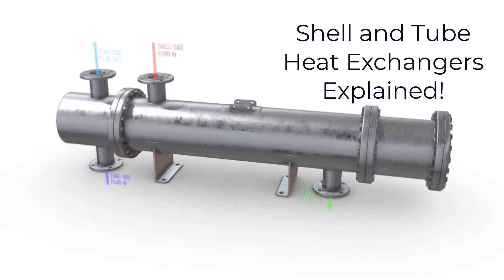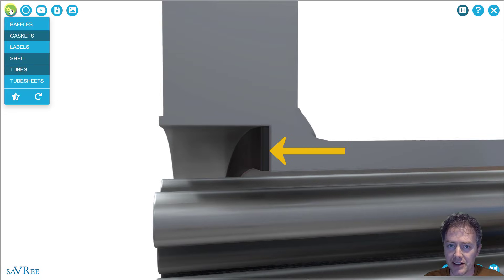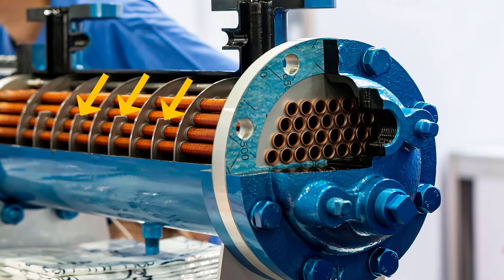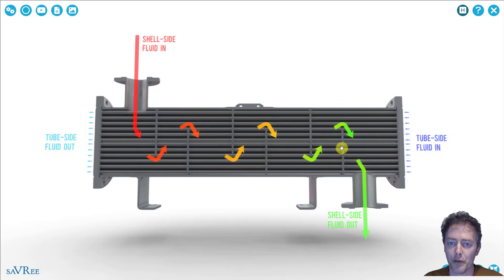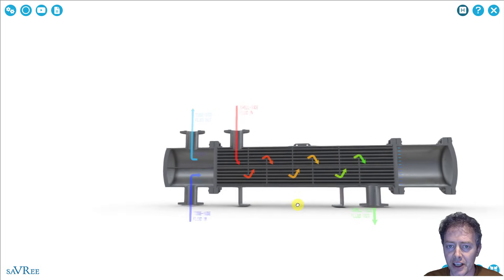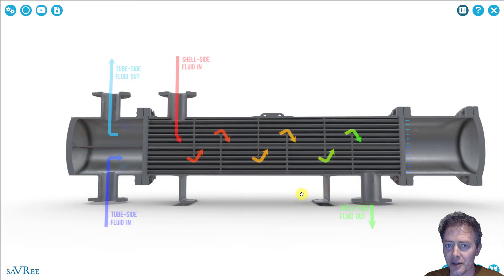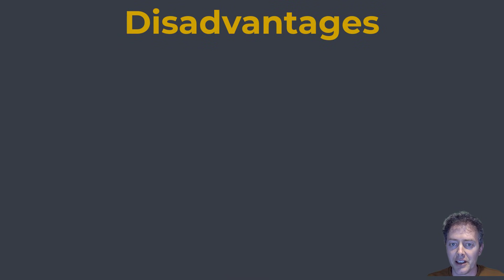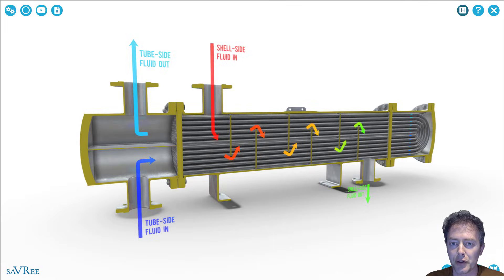Shell and Tube Heat Exchangers Explained (How it Works)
Learn how shell and tube heat exchangers work in this detailed engineering tutorial. We’ll cover the main components, flow arrangements, and operating principles behind one of the most widely used types of heat exchangers in industry. Animation and 3D models are used throughout!

Shell and Tube Heat Exchangers Explained
Shell and tube heat exchangers are found in power plants, oil and gas facilities, marine systems, HVAC, and countless other applications. By the end of this video, you’ll understand:

- the role of the shell, tubes, tube sheets, and baffles.

- how heat is transferred between two fluids without mixing.

- the difference between parallel flow, counterflow, and crossflow.

What is saVRee?
This lesson is part of our engineering training video library at saVRee, where you’ll find interactive 3D models, online courses, and technical resources to help you learn faster and smarter.

saVRee is THE Engineering Training Company!